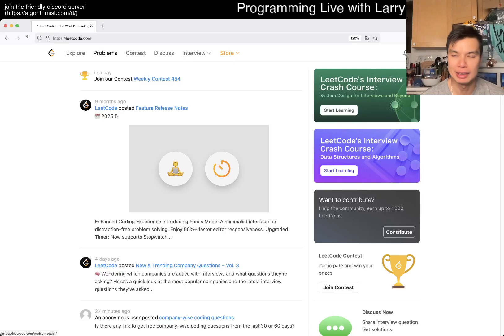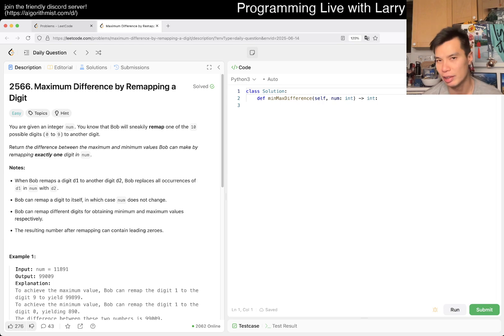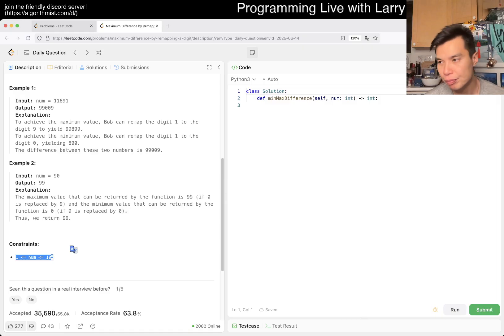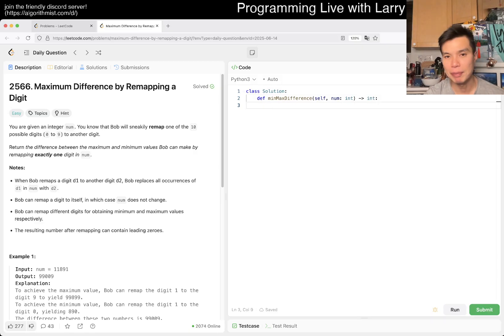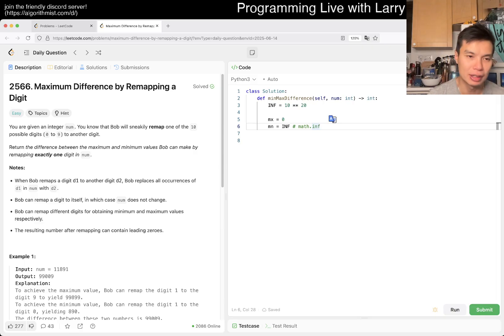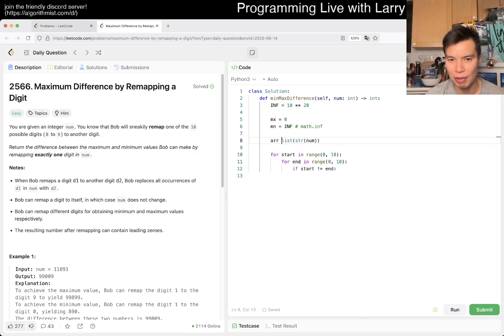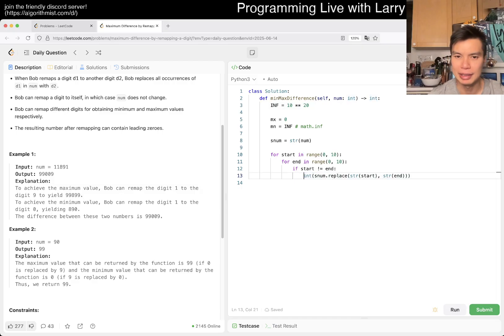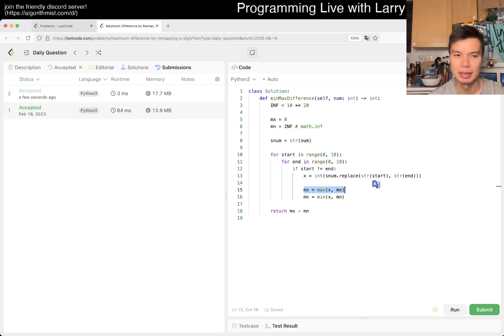Daily Leetcode #1901: Jun 14, 2025 - 2566. Maximum Difference by Remapping a Digit